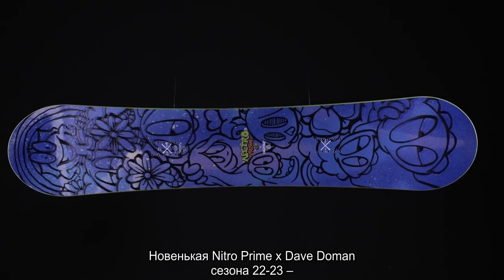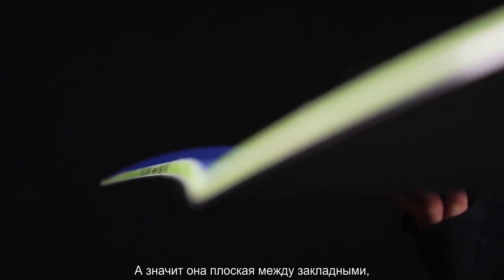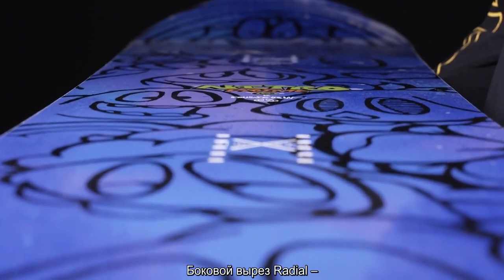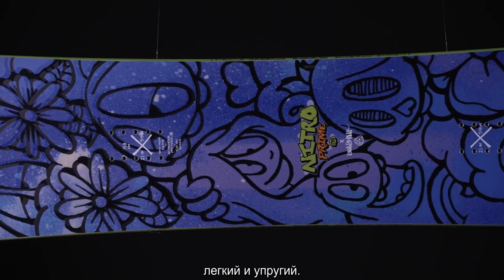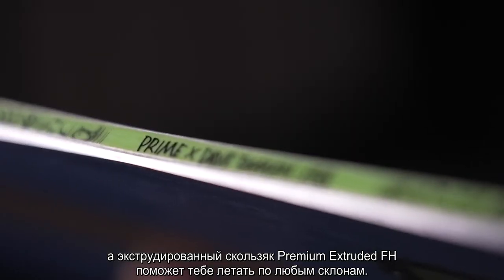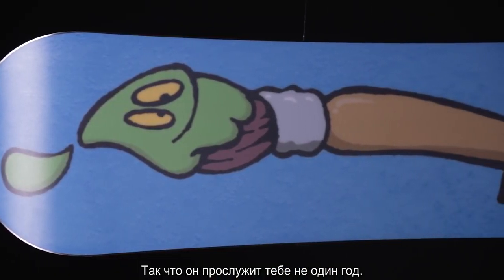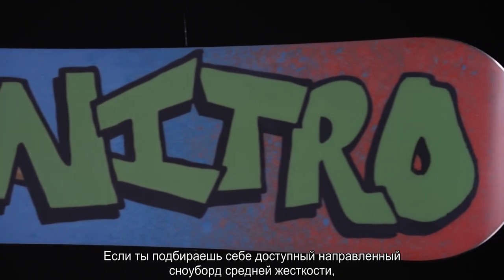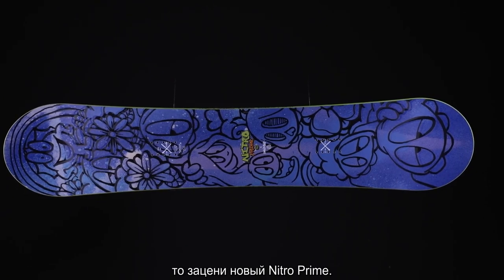2023 Nitro - Prime DD Snowboard